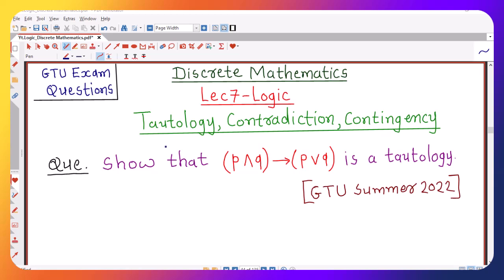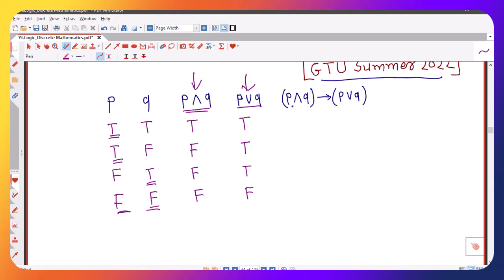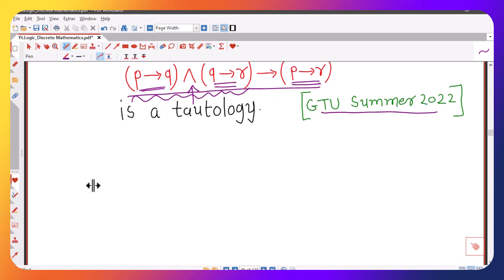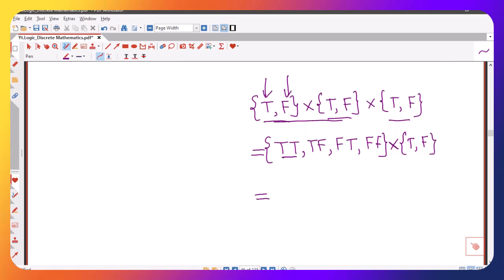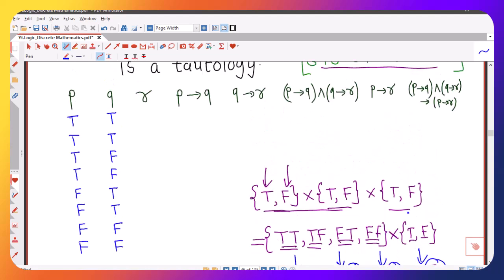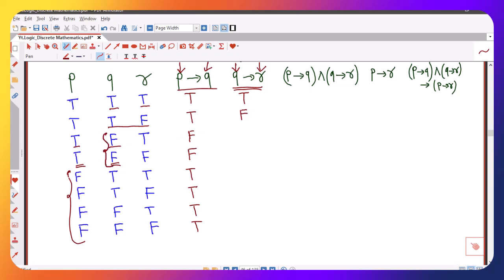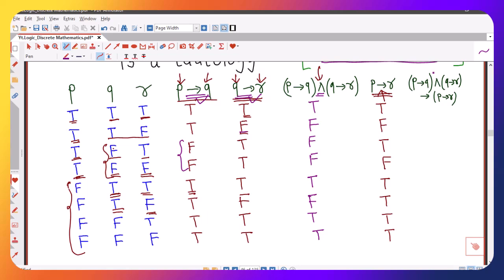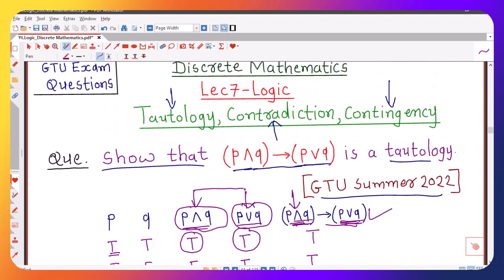Lec7/Logic/Tautology/GTU Exam Questions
In this question we discuss how to show that given compound proposition is a tautology using truth table. We discuss questions on this asked in GTU Summer 2022 Exam.